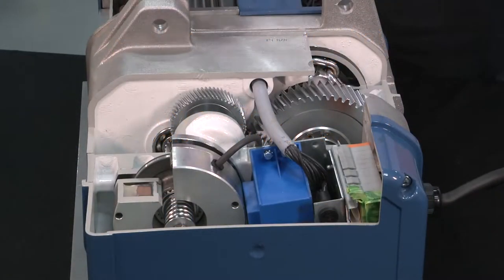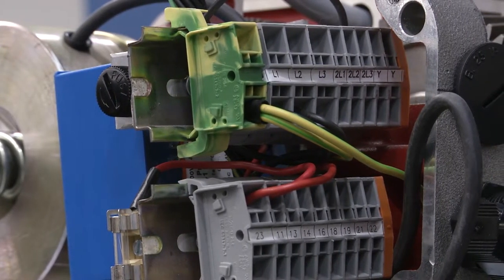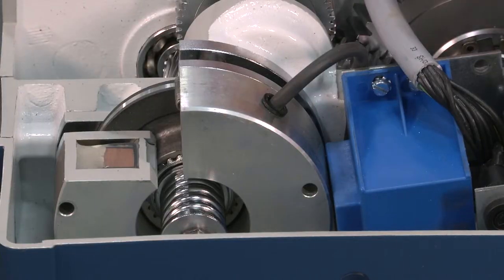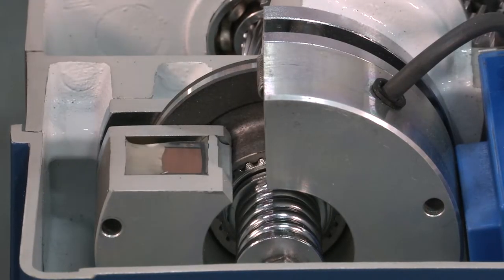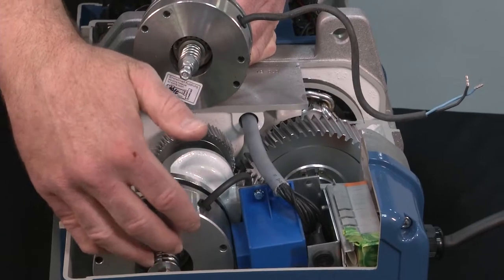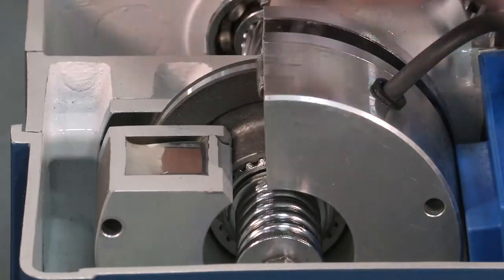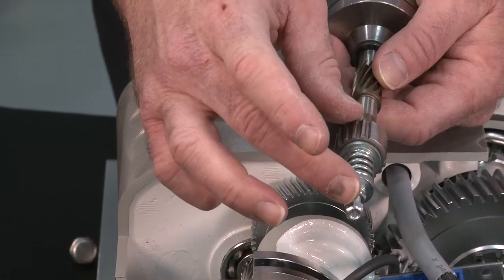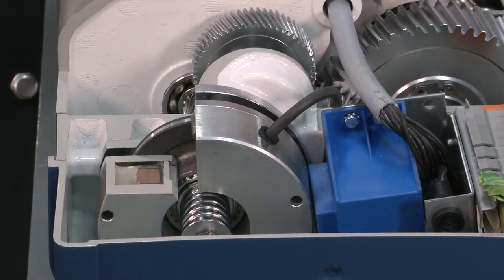03 GS Series Electric Chain Hoist Part III Power Terminal Block • Control Transformer • Brake &